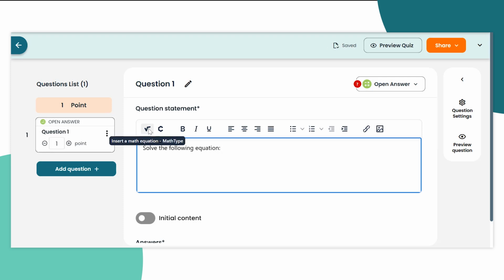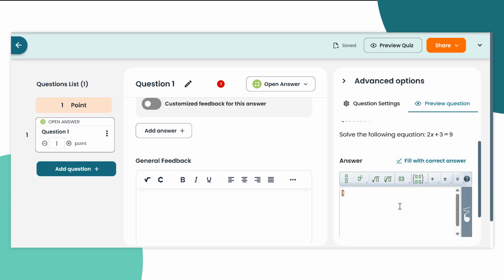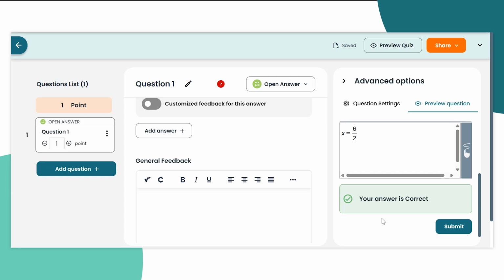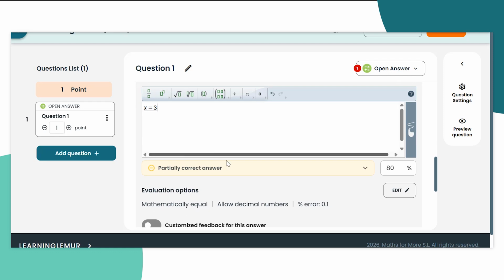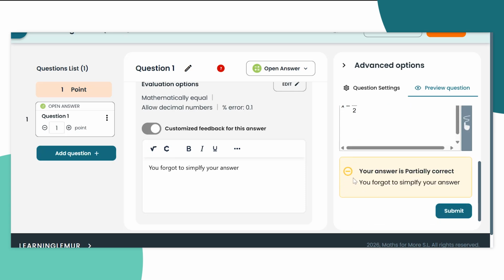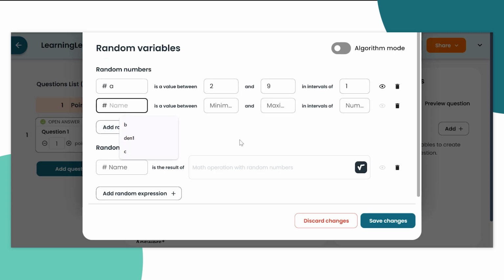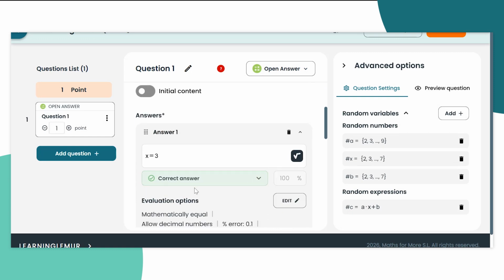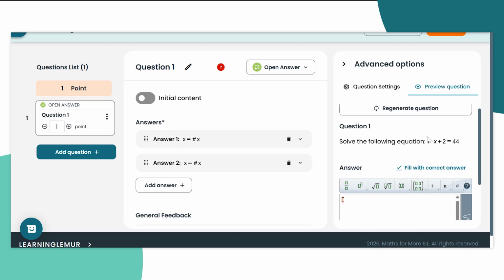How to create open-ended math questions with Nubric, formerly LearningLemur | Wiris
Design open-ended math questions in Nubric and encourage deeper thinking in your classroom. Learn how to create activities that go beyond multiple choice.

Perfect for educators looking to enhance problem-solving and student engagement.